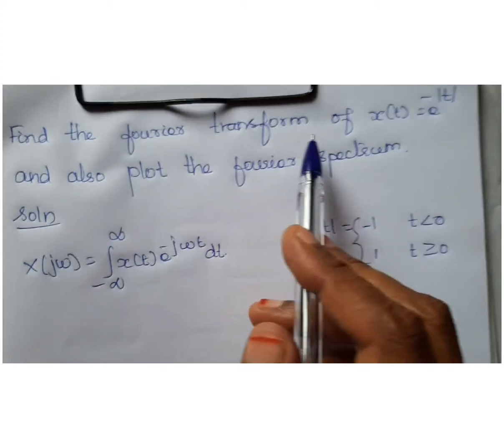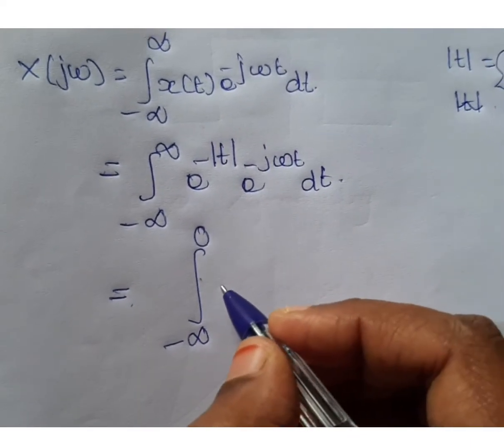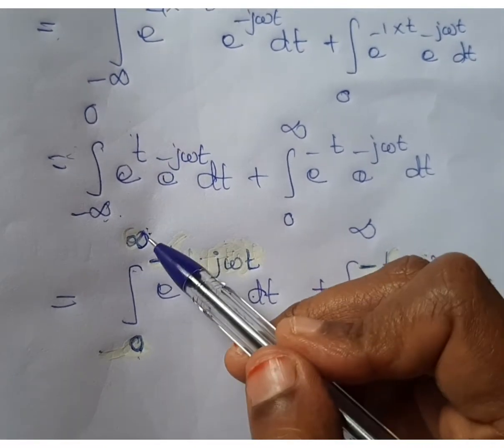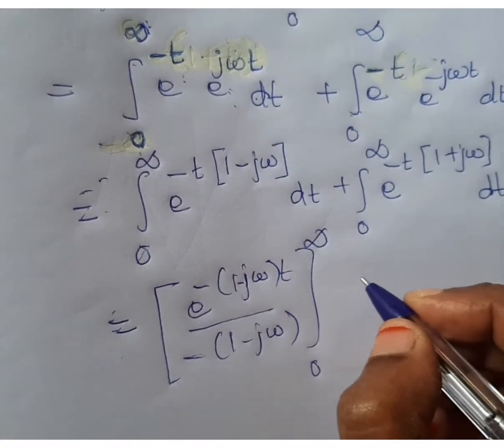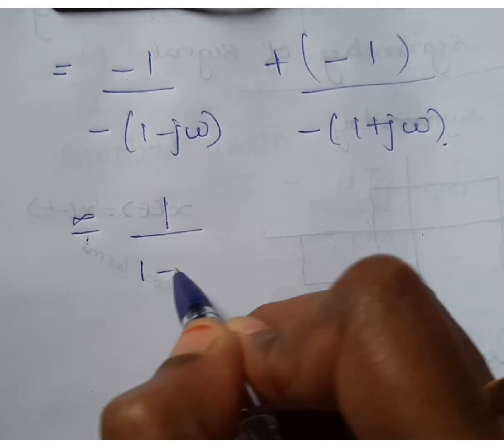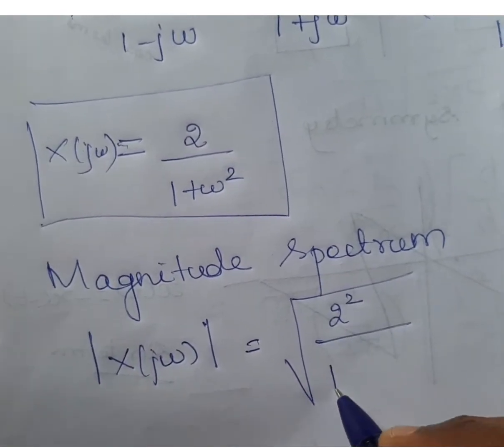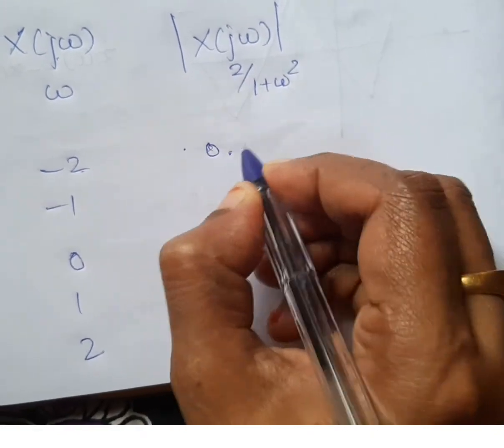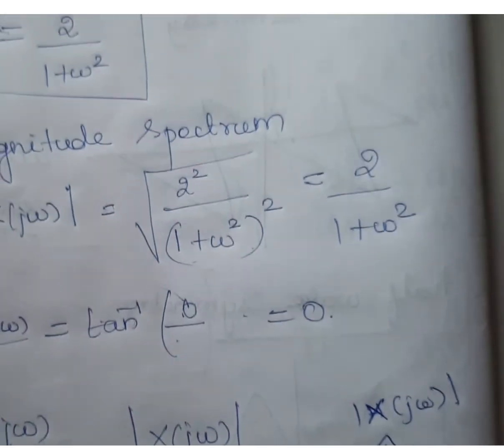Fourier transform problems